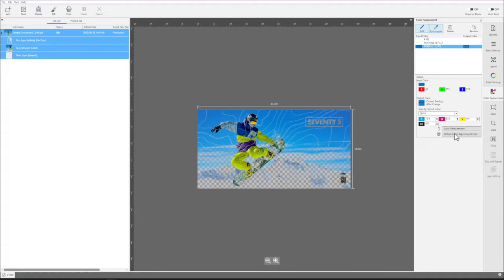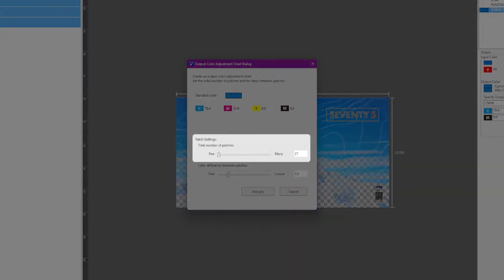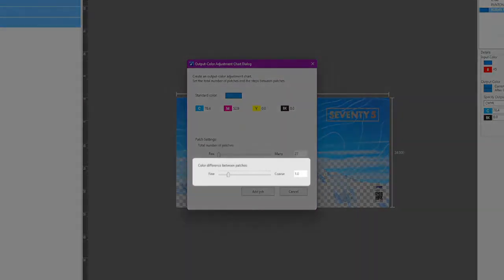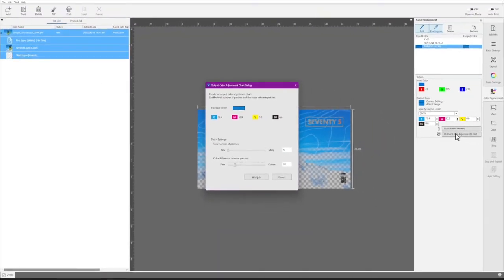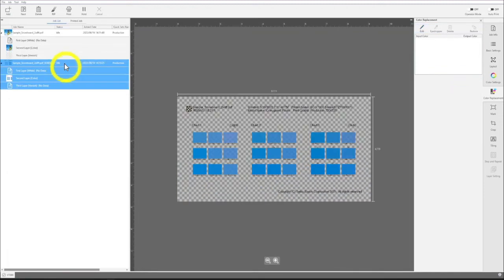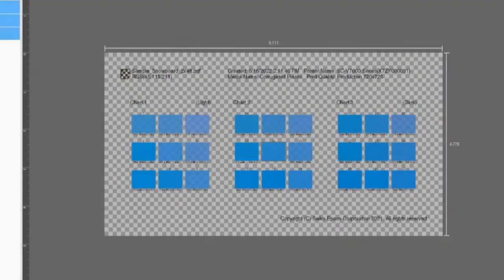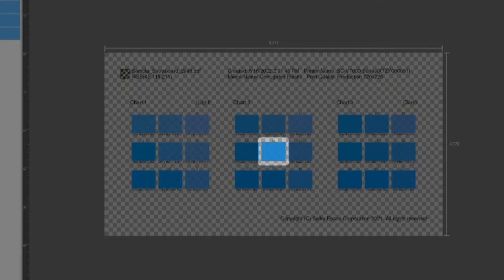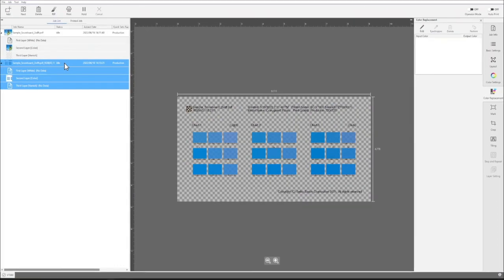Epson Edge Print | Creating Color Adjustment Charts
Learn how to create color adjustment charts in the Epson Edge Print software (for use with the SureColor F570, SureColor F6370, SureColor F9470, SureColor F9470H, SureColor F10070, SureColor F10070H, SureColor R5070, SureColor R5070L, and SureColor V7000 printers).